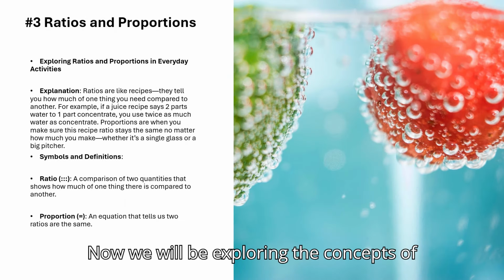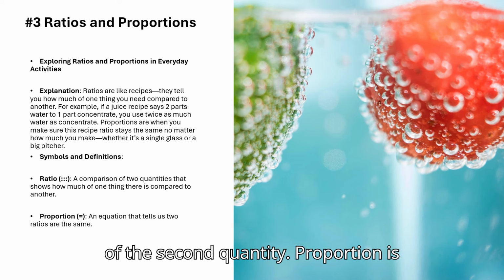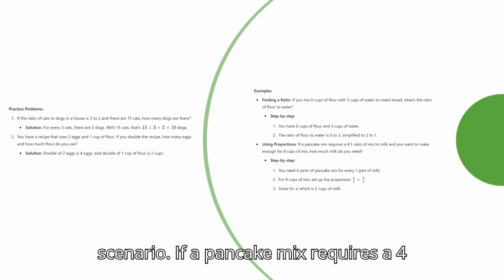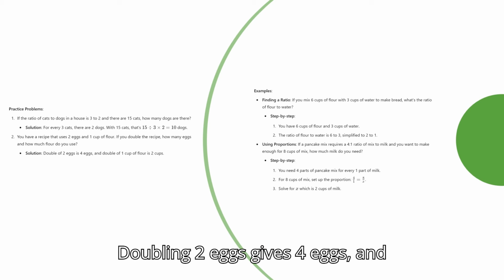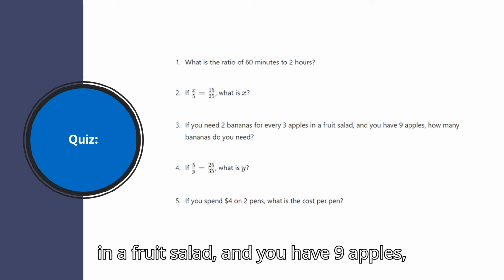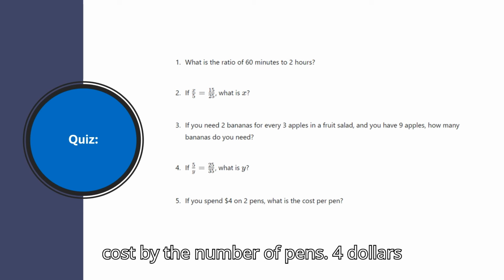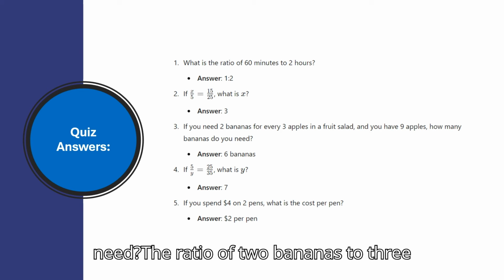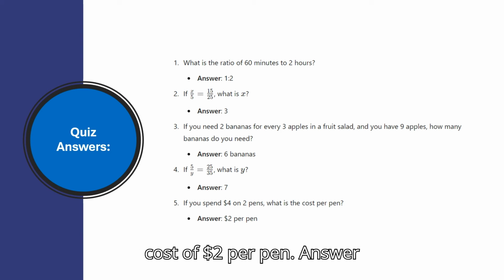Ratios And Proportions